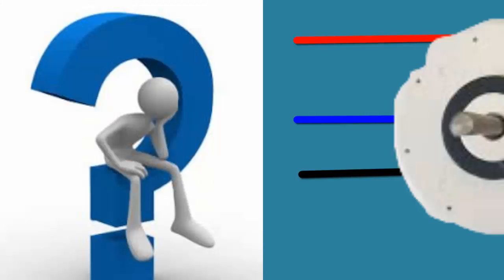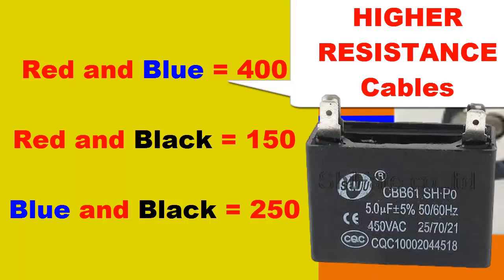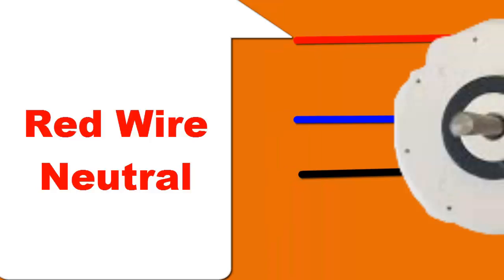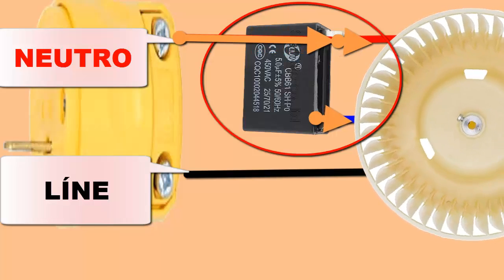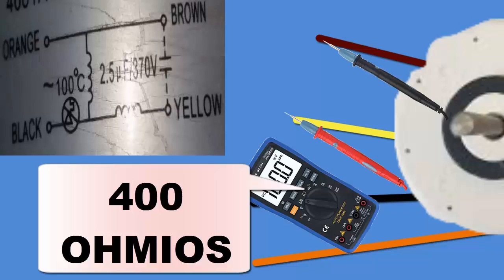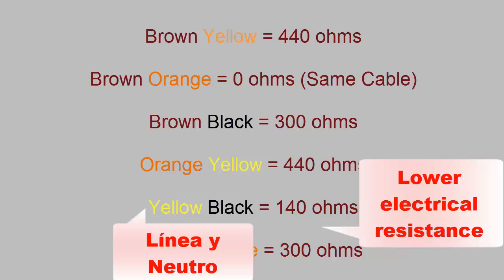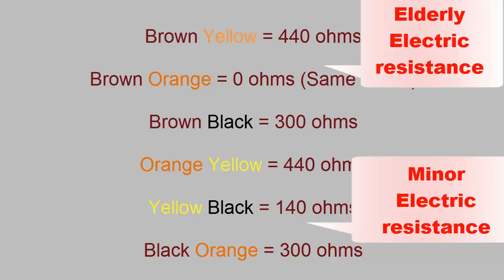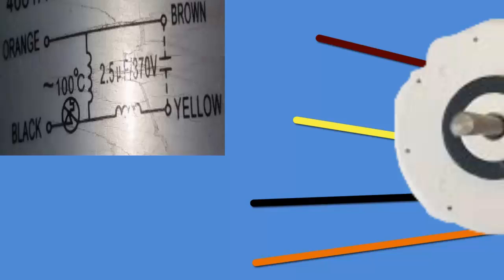Wiring a Single Phase Motor: Step-by-Step Guide for 3 or 4 Wire Connections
How to Connect a Single Phase Motor with 3 or 4 Wires (Single Speed)